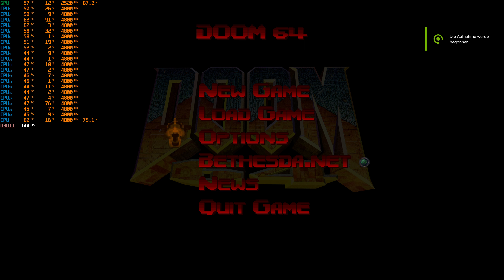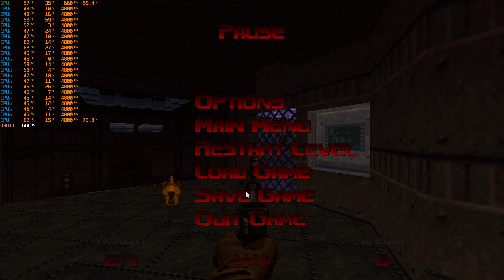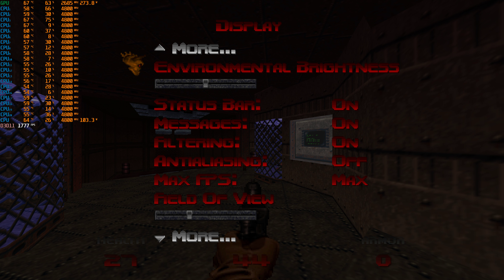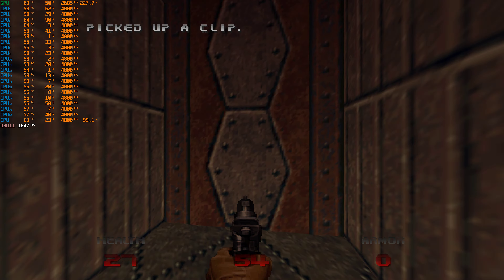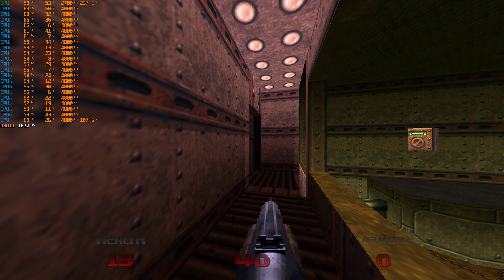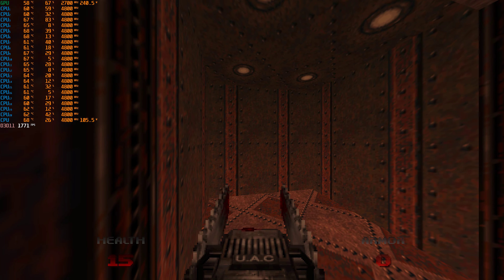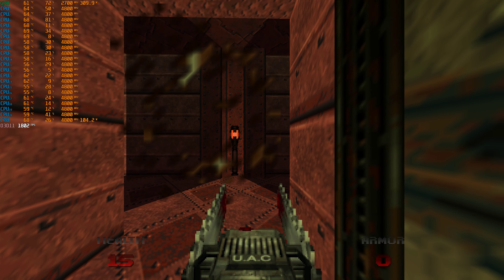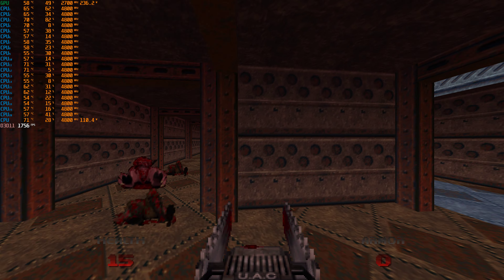DOOM 64 | 4k MAXED OUT GAME PASS | Commentary Benchmark | RTX 4090 | i9 10850k